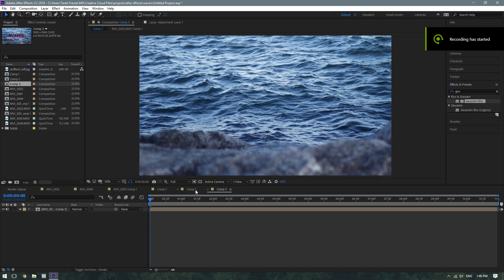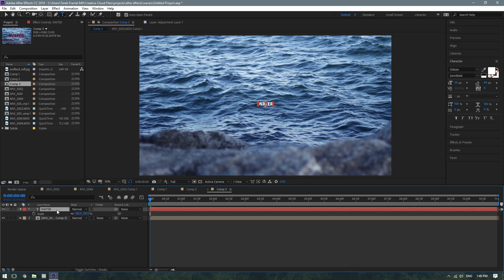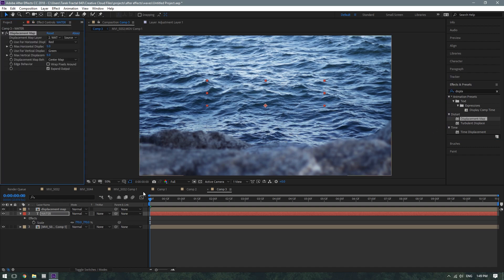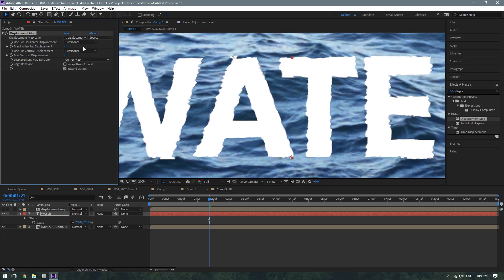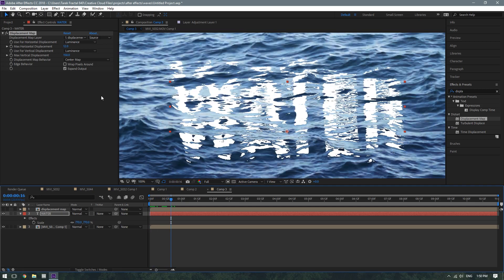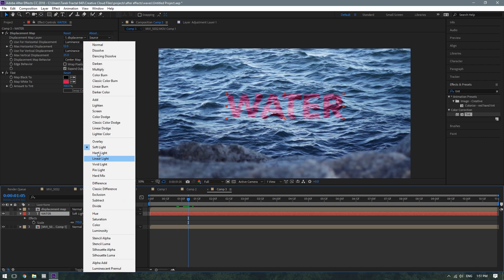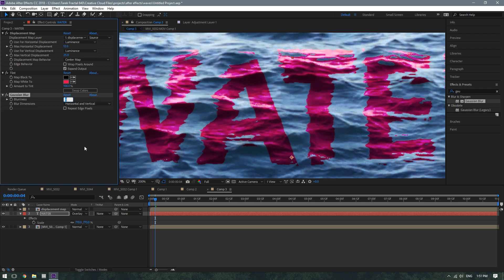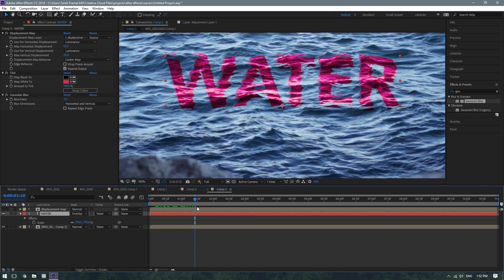Under Water Text Effect Tutorial (After Effects Tutorial)